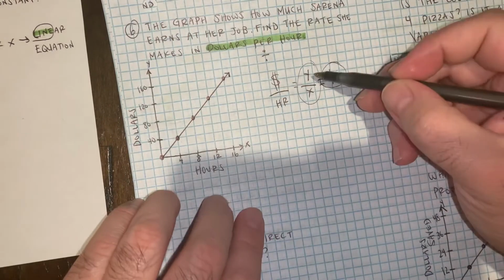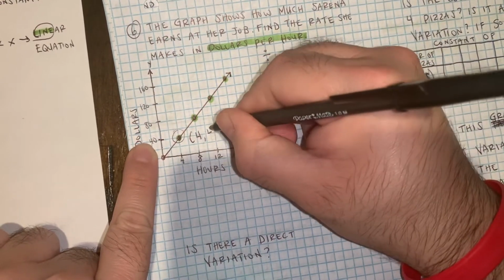7th Grade Math - Chap. 1, Les. 9 - Direct Variation - Pt. 3: Finding the Constant With k = y/x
The third video uses the k = y/x to find the constant of variation/proportionality and determining if there is a direct variation.